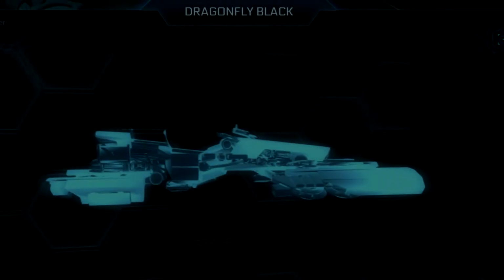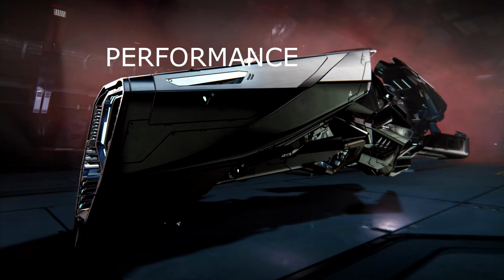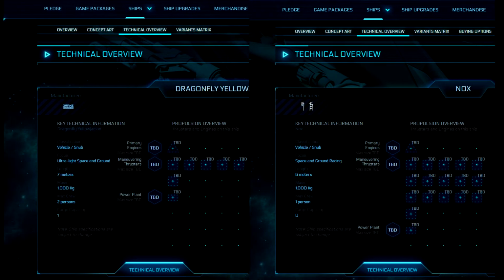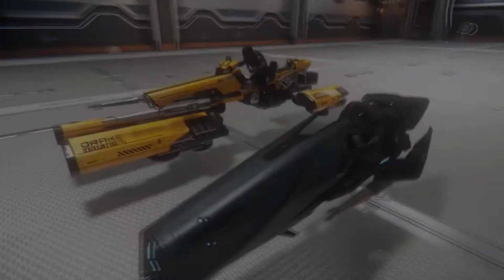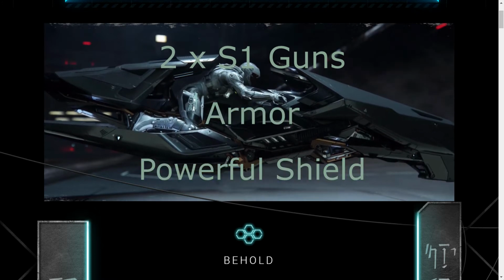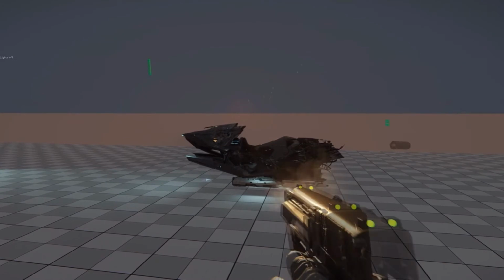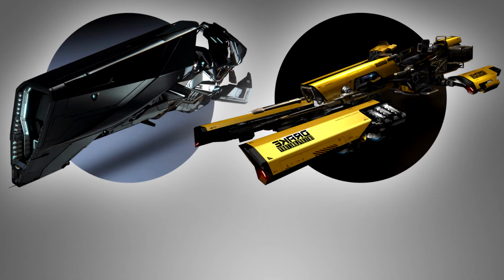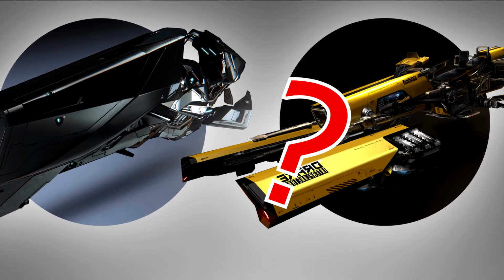Star Citizen: the NOX vs the Dragonfly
Welcome to the first in a series of versus videos that I intend to be putting out where I pit two similar types of ships against one another.

Except in my arena, two bikes enter, one bike leaves!